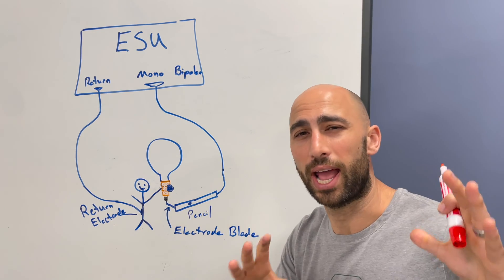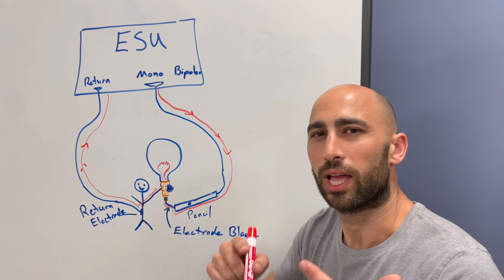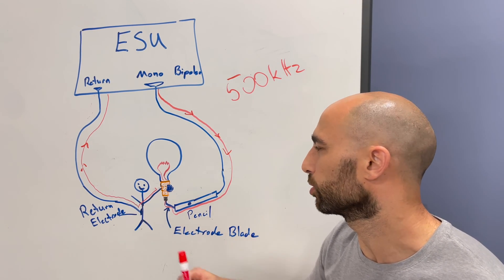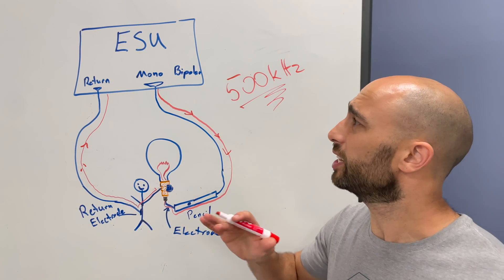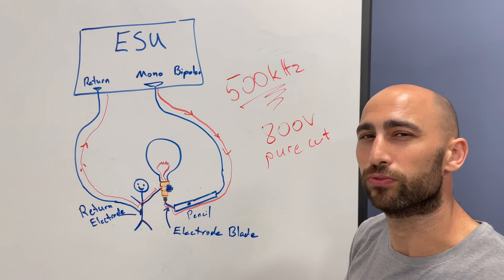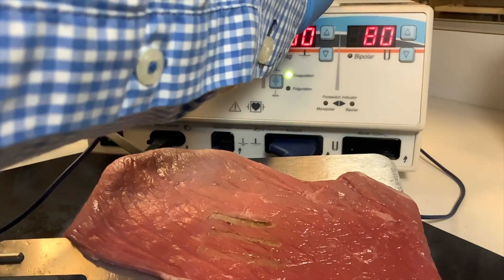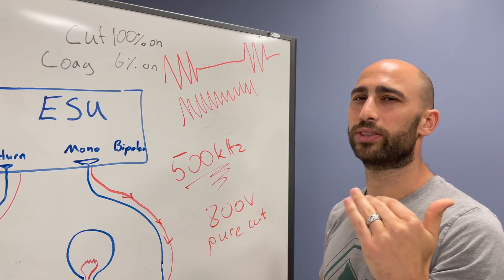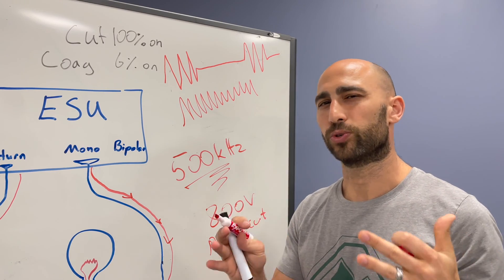ESU | How does a Bovie Work?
Learn about Electrical Surgical Generators (ESU), specifically the Bovie Aaron 2250. You will learn about current density, the ESU circuit, return electrodes, ESU waveform, the difference between cut, coagulation (coag), and blend, as well as key things that influence and electrical surgical generator

0:00 Intro to Electrical Surgical Generators
0:48 Current Density
1:40 ESU Circuit
3:04 Return Electrodes are Active to!
4:16 ESU Waveform
3:38 Voltage of the Generator
5:33 Cut at Different Power Setting
6:15 Differences between Cut and Coagulation
7:54 Example of Cut and Coagulation with ESU
8:16 Blend
8:25 Key things that influence an ESU
9:56 Outro